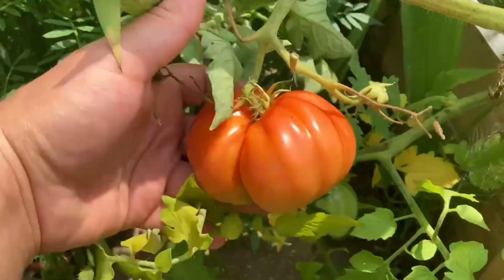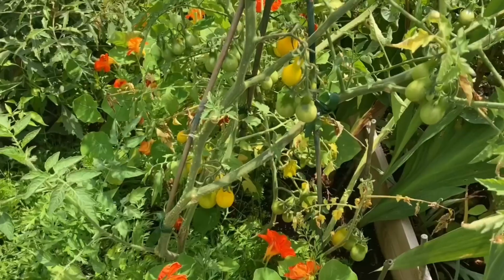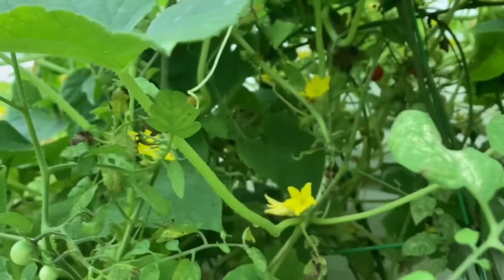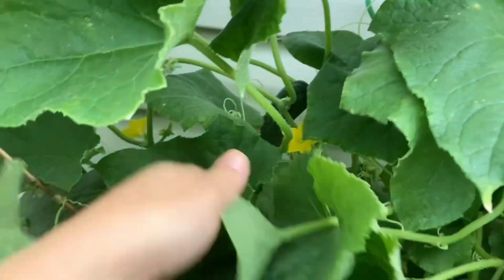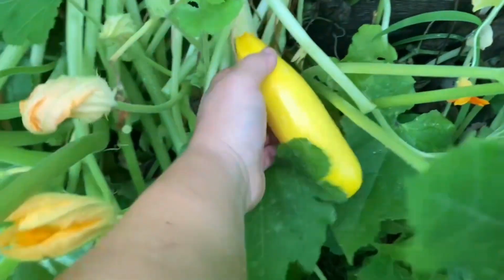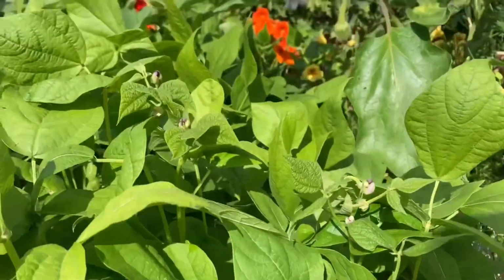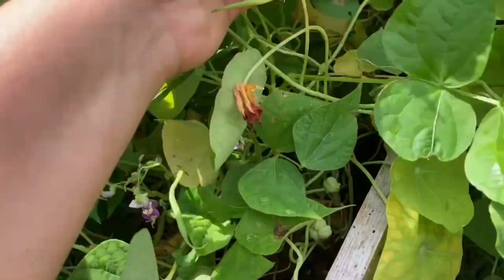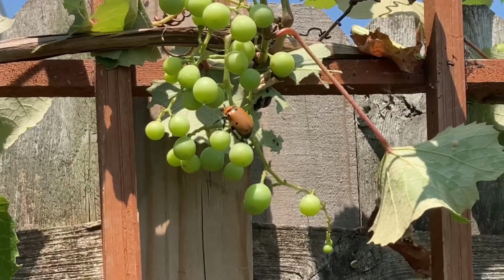August Vegetable Garden Tour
Welcome to Kitchen Garden Therapy channel. My name is Slava. Here I share my experience with growing my food from seed and practicing permaculture principles. I am an avid cook and herbalist, love fermenting and canning what I grow. My garden is a very small urban backyard, zone 5b, I am growing in ground, raised beds, cold frame and a little greenhouse. Sometimes gardening is viewed as hard and stressful, my purpose on this channel is to show how therapeutic and rewarding it can be. And how great it is to be at one with nature. I find it to be specifically important in urban areas where people are so alienated from nature. No matter where you live and how much space you have, you can start small and grow together with your garden, eat what you grow and grow what you eat. Hope you find my ideas and experience useful in your gardening journey.